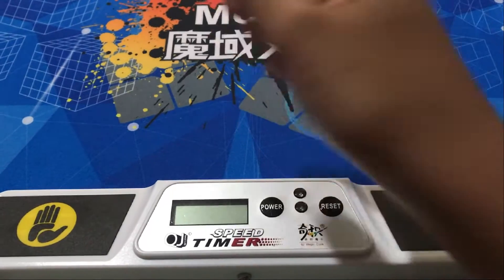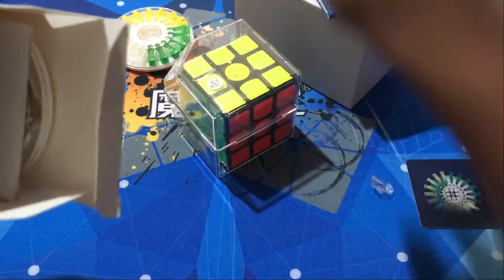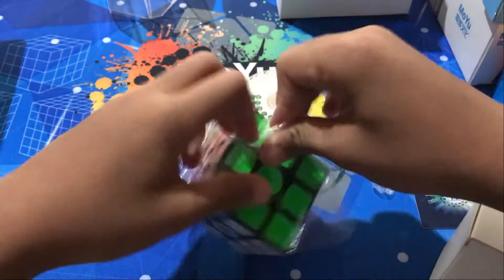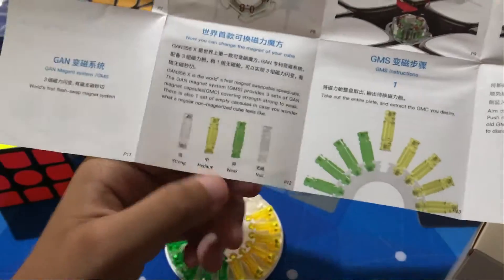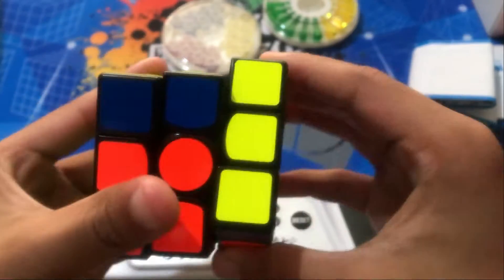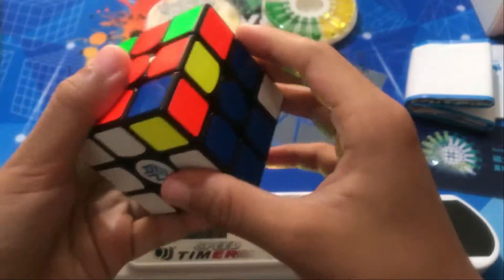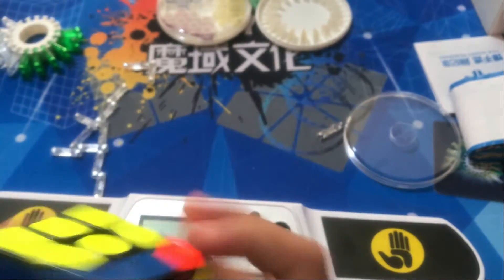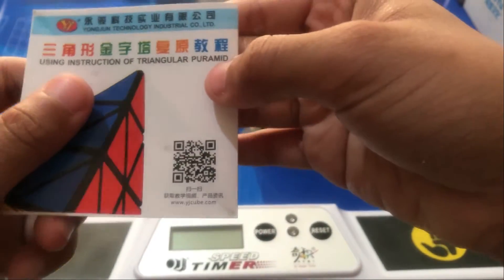GAN 356 X and YJ Yulong Pyraminx Unboxing